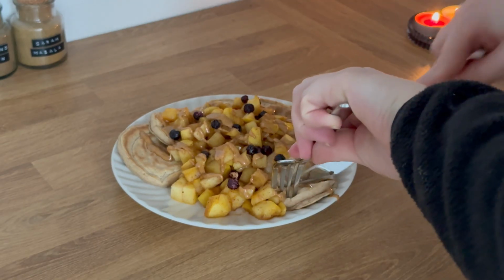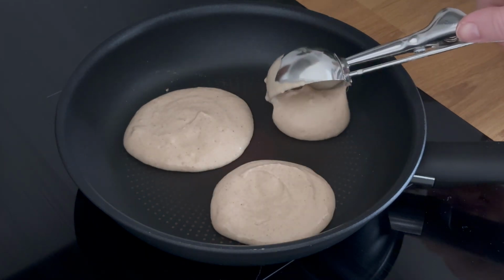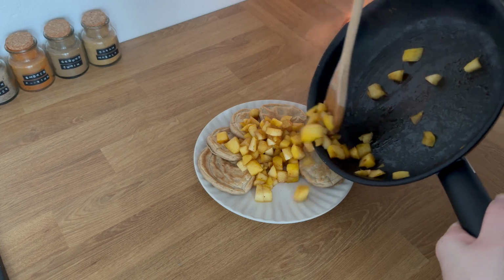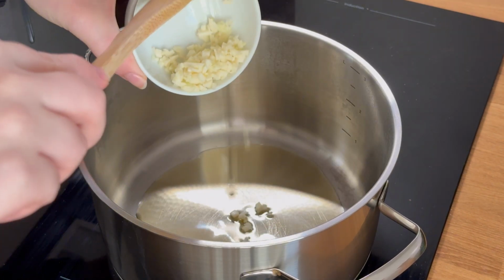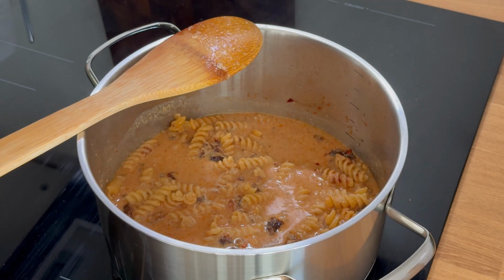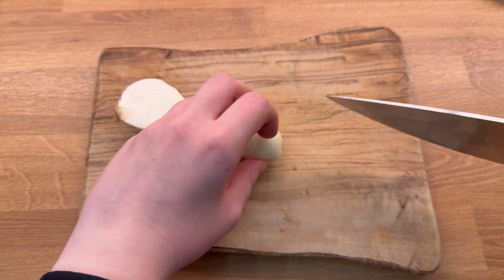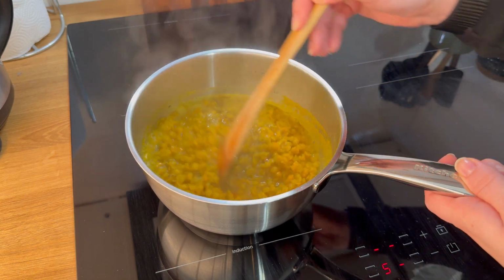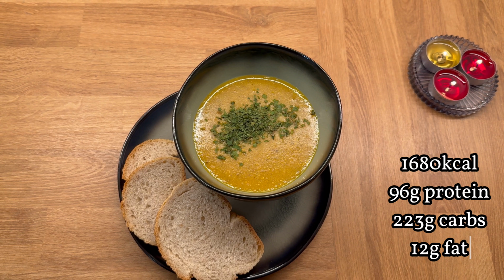The Best Lazy High-Protein Plant-Based Meals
This is just one day of what I eat and it comes up to 100g of plant-based protein!

Hope you enjoy these recipes and if you make some yourself, let me know how you liked it ;)

Protein pancakes
120g flour
30 g protein powder
1 tbsp baking powder
2 tbsp chicory syrup
250ml water
297 kcal, 21g protein, 45g carbs, 1g fat

One-pot pasta
200g Pasta
3 garlic cloves
60g dried tomatoes
200 g white beans
20g nutritional yeast
1 1/2 tbsp tomato paste
1 tbsp sun-dried tomato oil
1/4 tsp black pepper
1/4 tsp chili powder
1 tsp salt
300 ml soy milk
1/2 cube vegetable bouillion
Water to cover
625 kcal, 33g protein, 98g carbs, 6g fat

Red lentil soup
150 Red lentils
1 onion
3 tsp cumin
2 tsp turmeric
1/2 tsp black pepper
fresh parsley
Lemon
1 tsp salt
water to cover
1 bouillion cube
297 kcal, 19g protein, 43g carbs, 3g fat
+70g sourdough
501 kcal, 27g protein, 80g carbs, 4,5 g fat